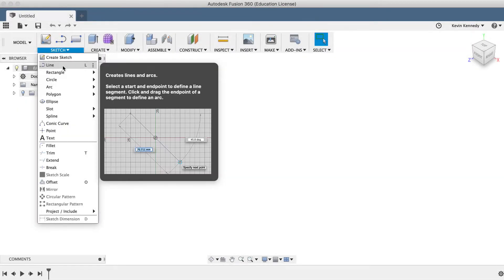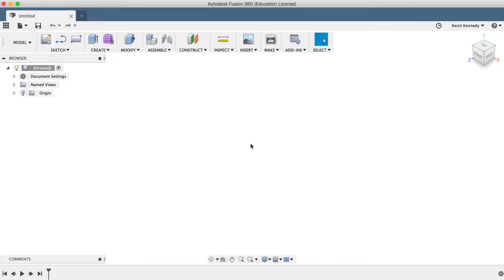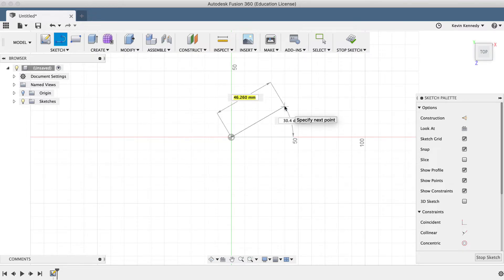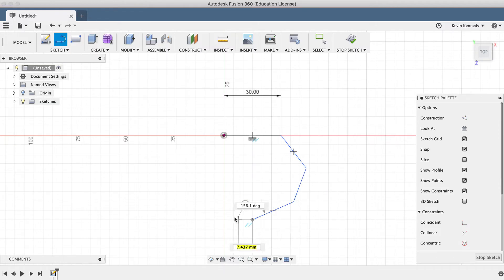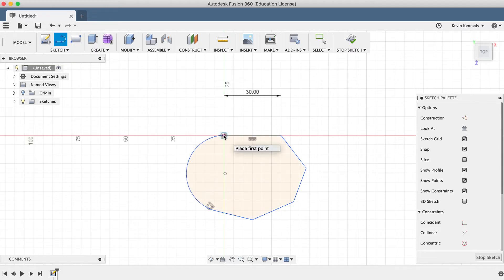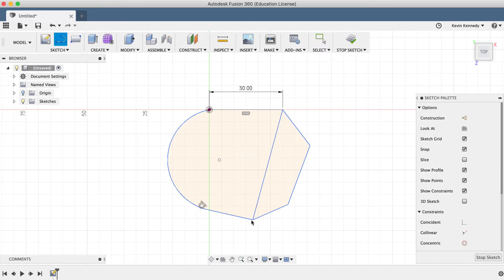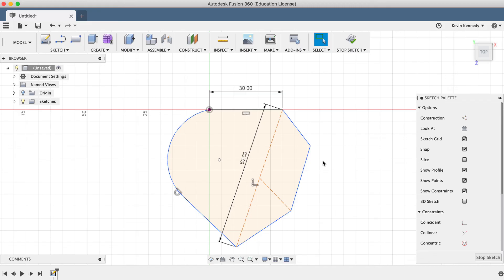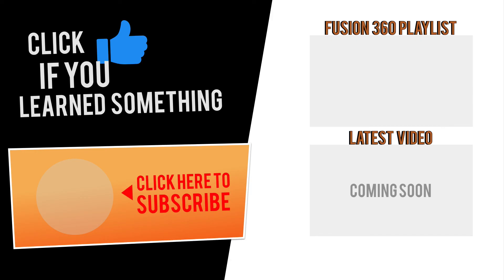How to Create Lines and Construction Lines in Fusion 360 (Secrets Revealed)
Fusion 360's line tool is one of the most common sketch tools in any CAD program and that’s why there are so many ways to access the line tool in Fusion 360.

The line tool can be accessed from the sketch dropdown list in the model, sculpt, and patch workspaces. You’ll also notice that the Fusion engineers have given the line tool the keyboard shortcut letter “L” because it is so frequently used.

[Making CAD education accessible]
2.

TUTORIAL RESOURCES
2. Checklist for F360 beginners

USA

TIMESTAMPS
0:00 - Create Lines and Construction Lines in Fusion 360
0:46 - Line tool locations
2:00 - Creating a line
2:29 - Locking dimensions in place
4:00 - Creating arcs with the line tool
4:28 - Closed profile explained
6:23 - Construction lines explained